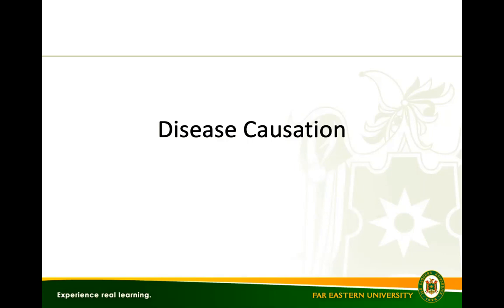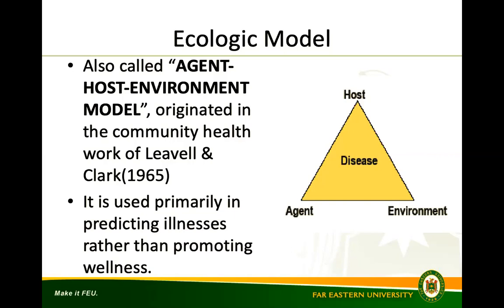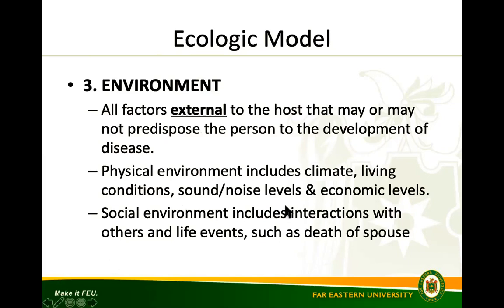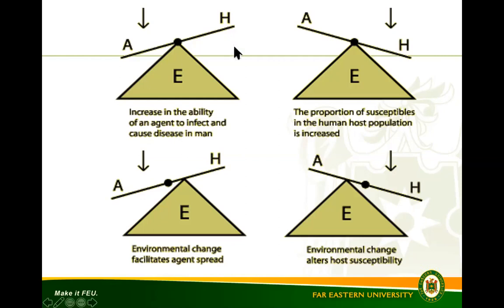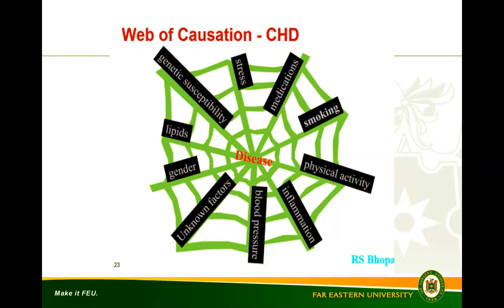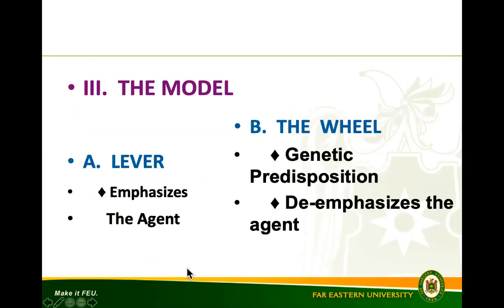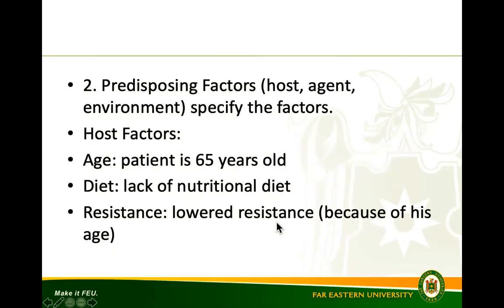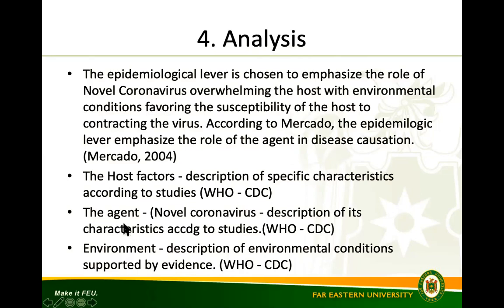Epi Disease Causation/Ecologic Models